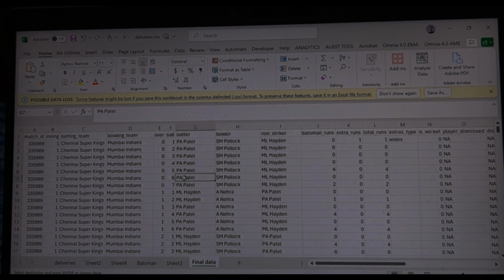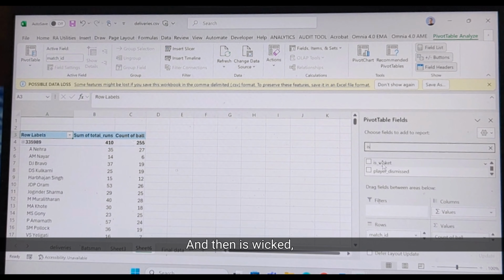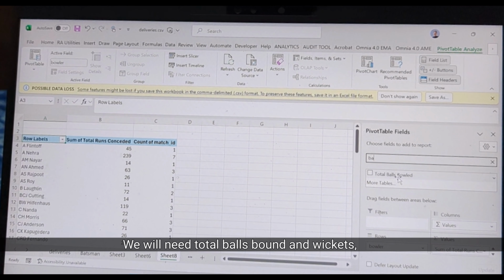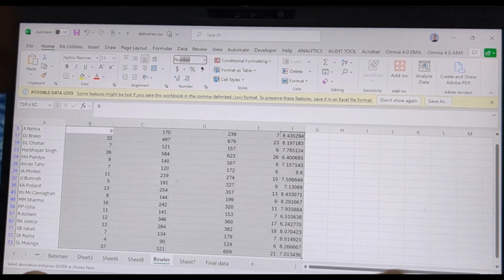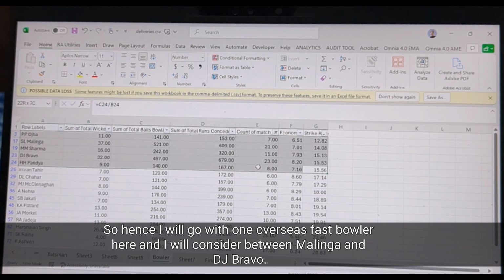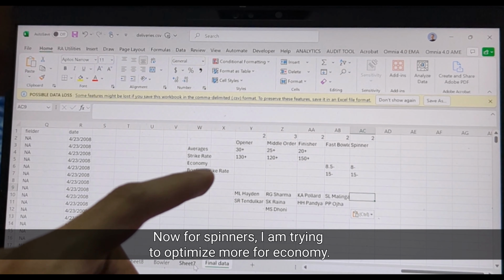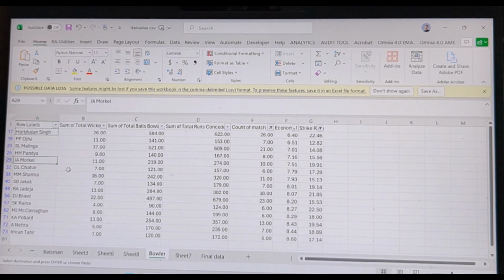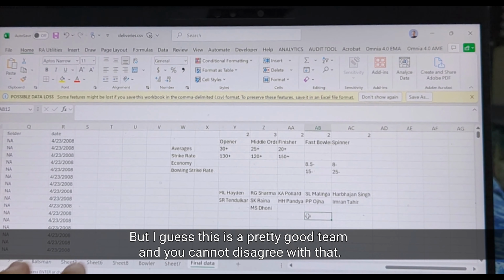Best IPL Team in Excel | CSK & MI | The Ultimate Statistics Course | Statistics for Data Science